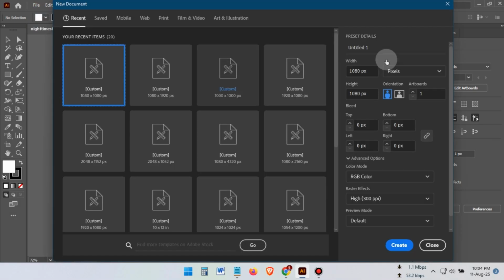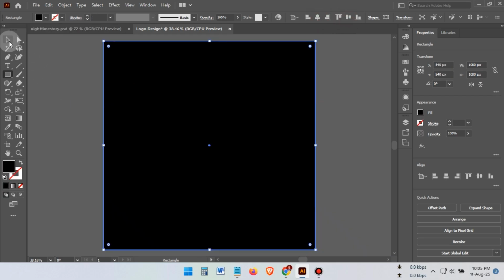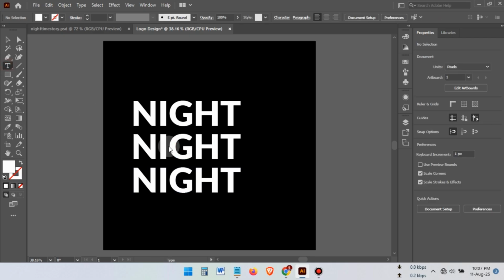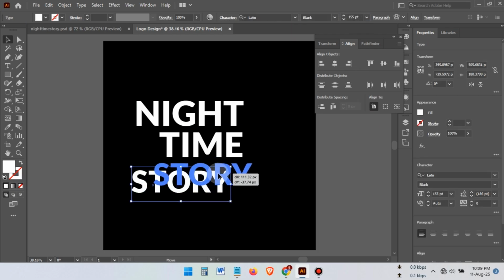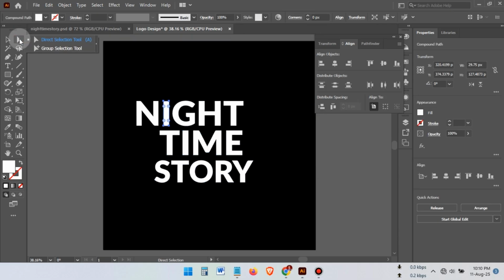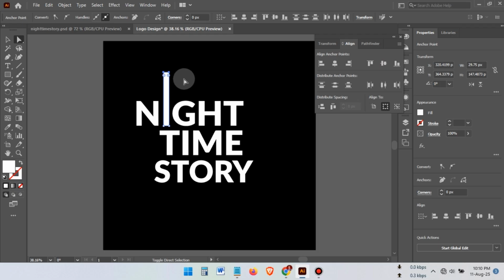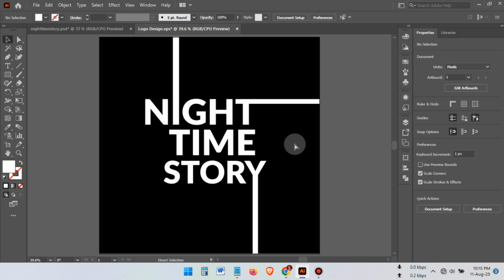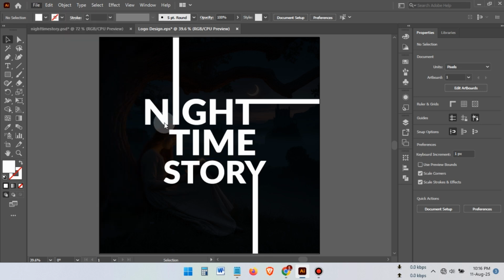Illustrator Logo Design Tutorial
illustrator logo design tutorial | illustrator tutorial logo design | adobe illustrator logo design | how to make logo in illustrator

Learn step-by-step how to design a professional logo in Adobe Illustrator. In this tutorial, I’ll show you how to create a modern text-based logo with a creative layout inspired by the Night Time Story theme. Perfect for beginners and graphic designers looking to improve their logo design skills.

Even Your 1 Single Like Makes Me Feel Happy All Day.